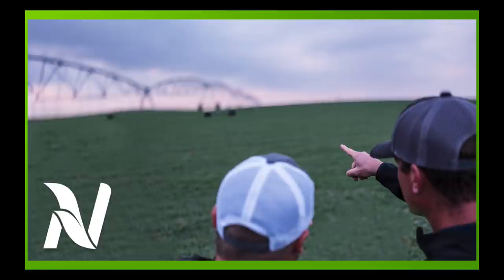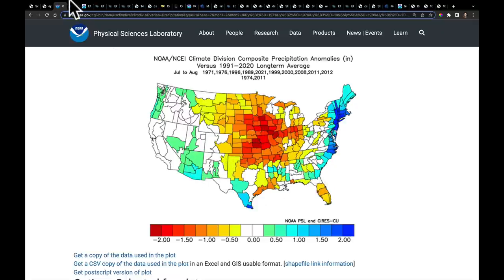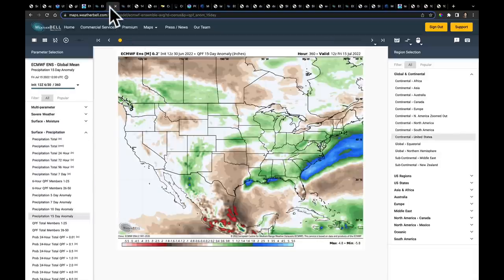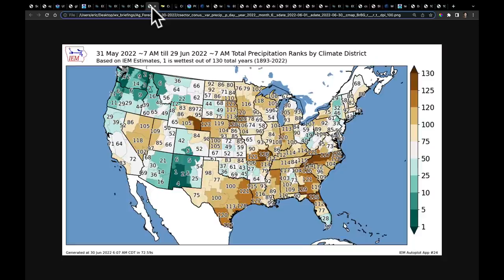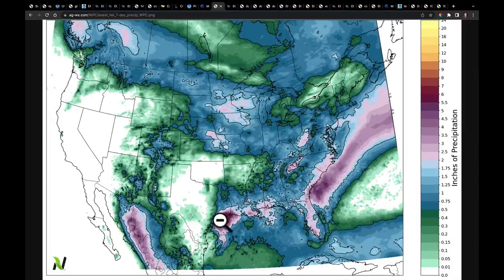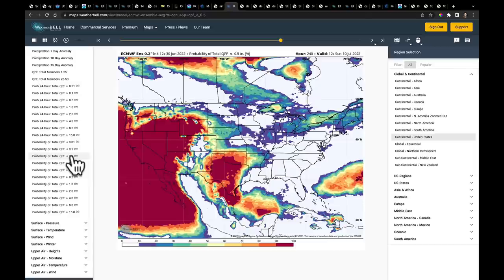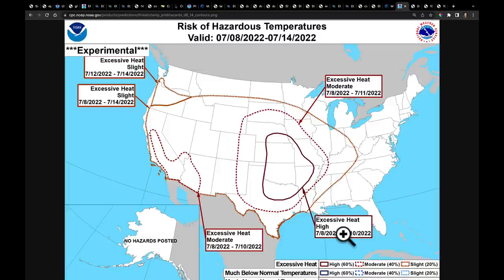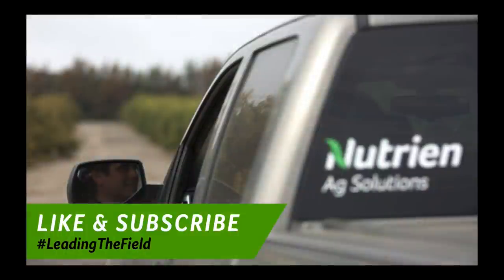Ag Weather Forecast with Eric Snodgrass (in-depth) | Nutrien Ag Solutions | June 30, 2022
Video Highlights:
Ocean Temperature Analysis - Changes in Gulf Of Alaska
La Niña and Strong Trades, MJO Phase 4-5
June Drought Development
West Coast Trough, Hudson Low, Plains Ridge
Westward Migrating Ridge = Ridge Riders
New ECMWF July 15 - Aug 15 (Low Confidence)
MidSouth, Southern Plains Hot and Dry
Critical Rainfall Forecast for Cornbelt and Southeast
Update on the Tropics
Excessive Heat Returns to Central US in July
Global Update: Europe, China, and India